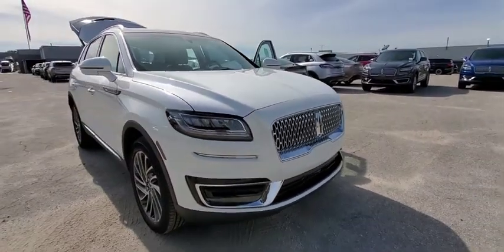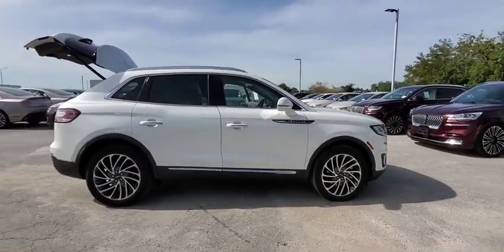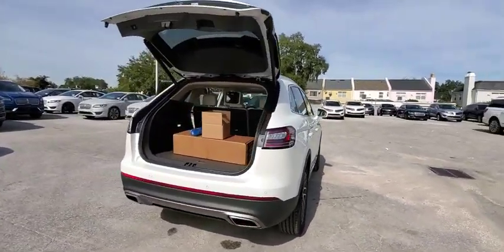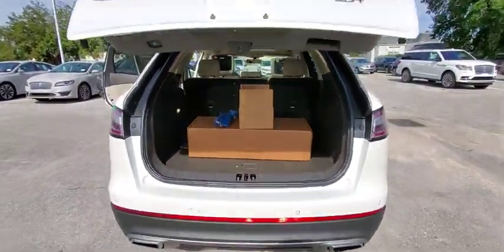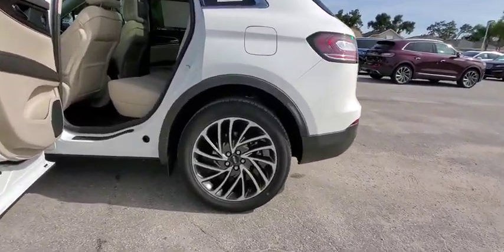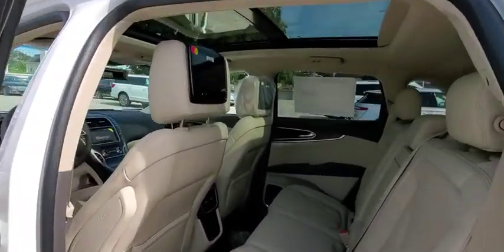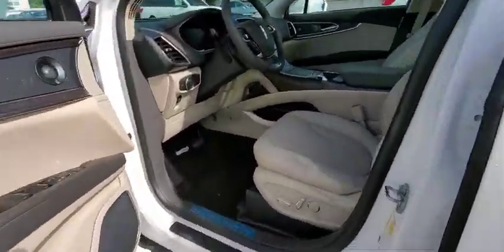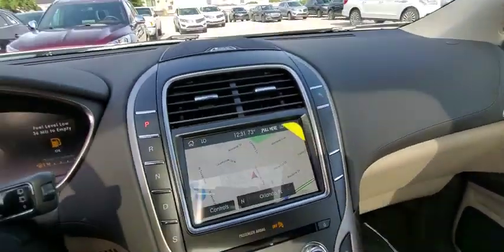2020 Lincoln Nautilus Winter Park, Longwood, Kissimmee, Windermere, Orlando, FL 200162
Pristine White New 2020 Lincoln Nautilus available in Orlando, Florida at Central Florida Lincoln. Servicing the Winter Park, Longwood, Kissimmee, Windermere, FL area.